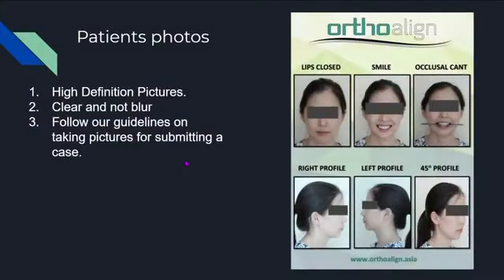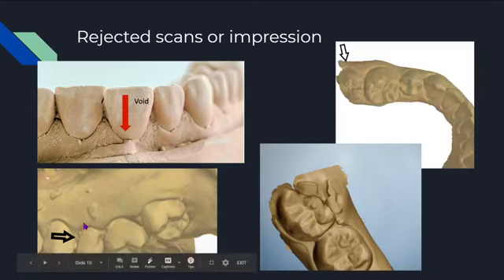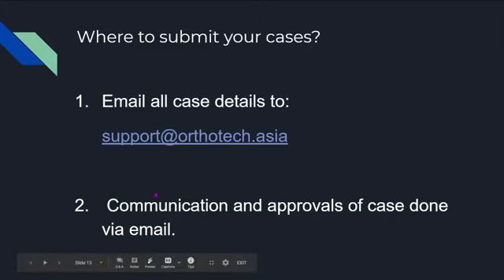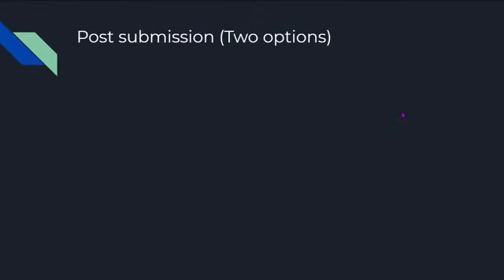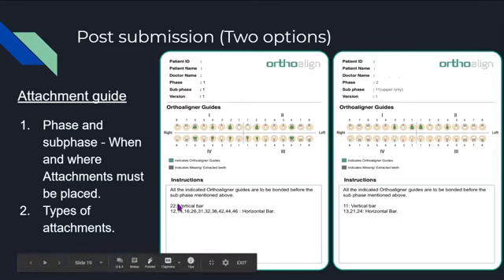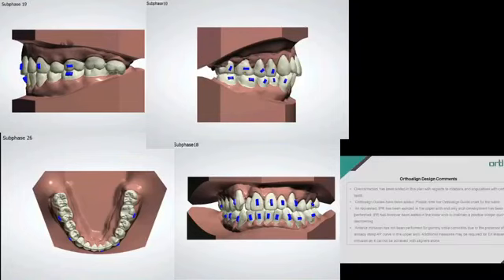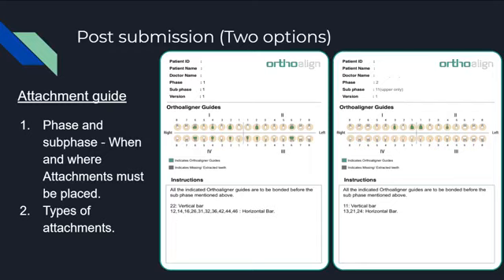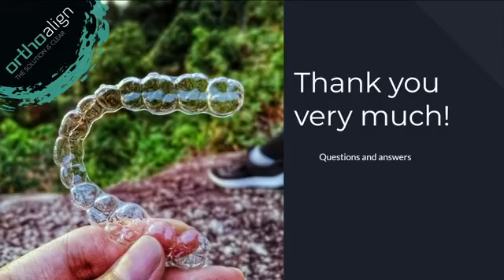ASK US ANYTHING - ORTHOALIGN SUBMISSION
“OrthoAlign Submissions: For the Dentist to understand the submission process”

Want to submit an OrthoAlign case? What are the needs of the patient? What are the lab requirements? How does a clinician retain control and balance your influence in an OrthoAlign Case?

Watch this episode of “Ask Us Anything” where we focus on OrthoAlign and highlight :
✅  As a clinician how do you submit a case for OrthoAlign?
✅  What are the absolutes for a successful start of an OrthoAlign Treatment?
✅  Where is your clinical input most crucial?